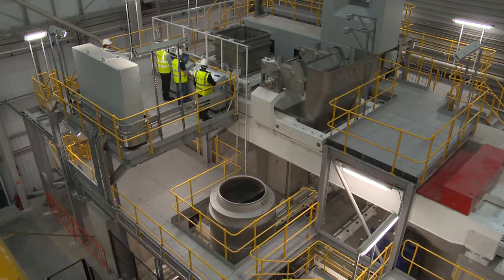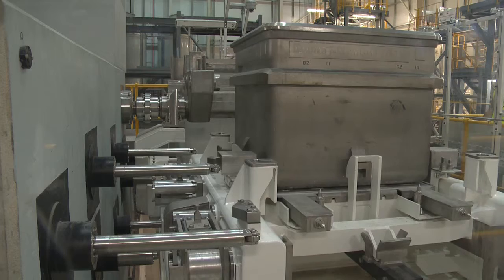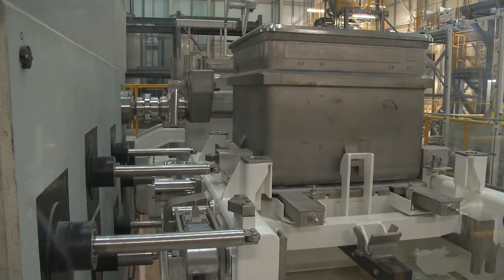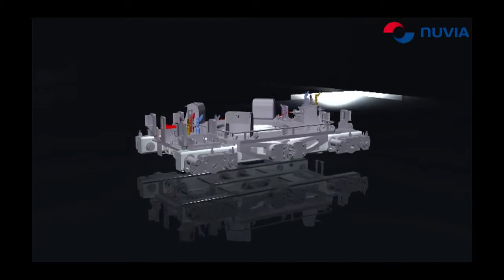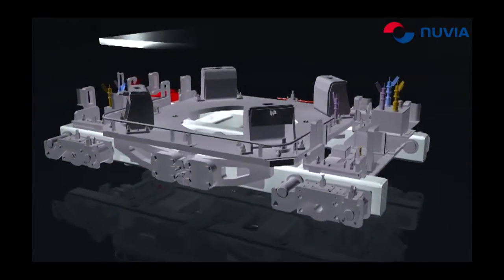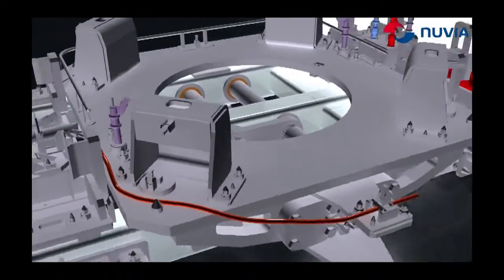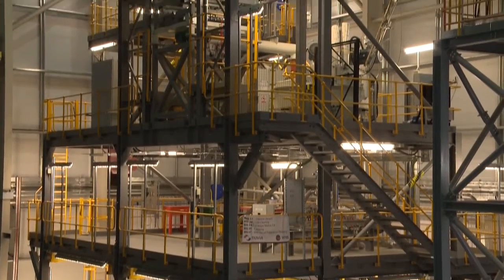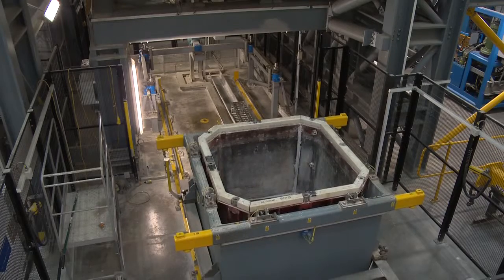Nuvia Promo | Silio Direct Encapsulation Plant (SDP)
The Silos Direct encapsulation Plant (SDP) was being designed by a collaborative team from both Sellafield Limited and Nuvia Limited to receive and process Intermediate Level Waste (ILW).